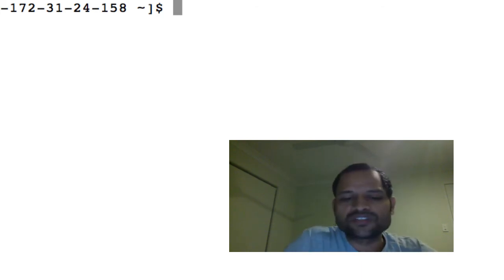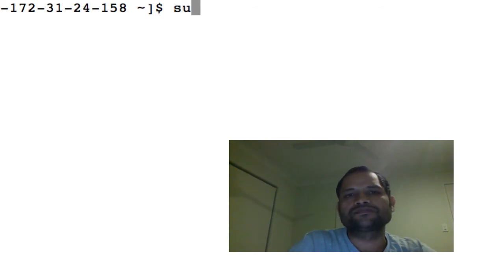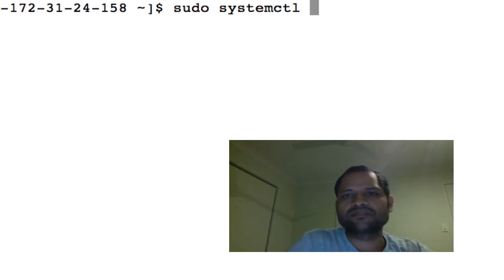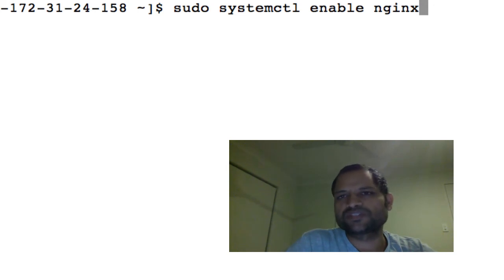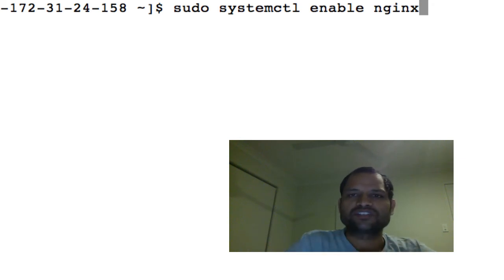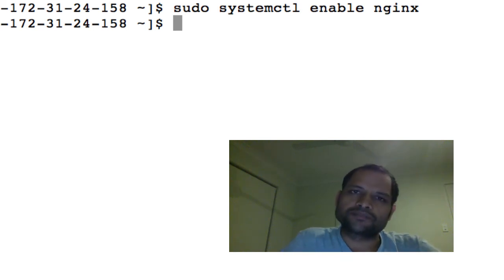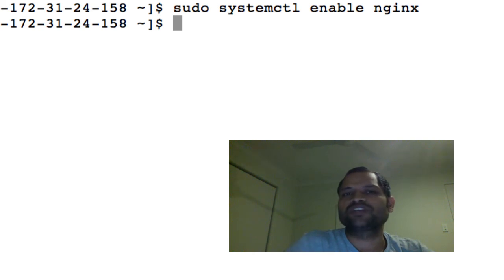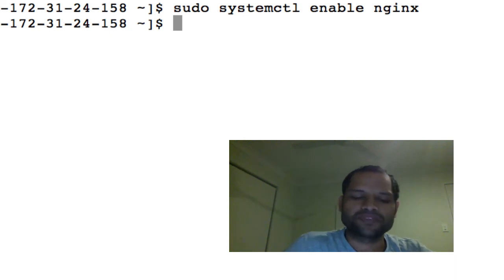Restart service automatically after centos machine reboots